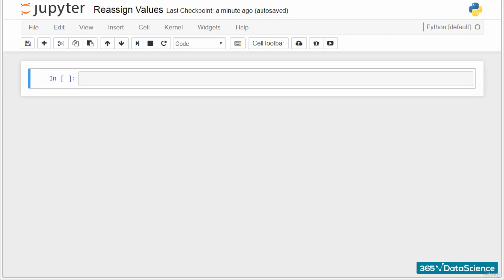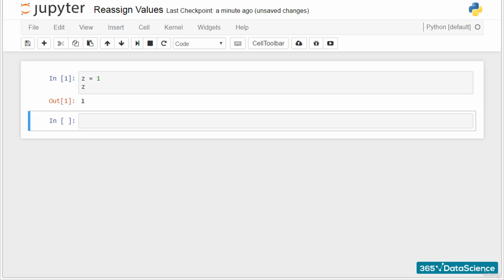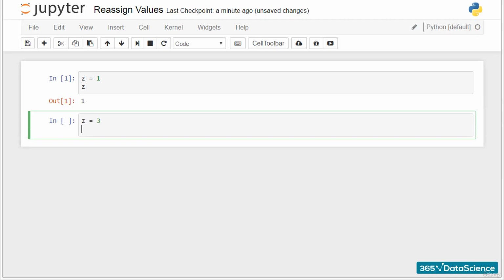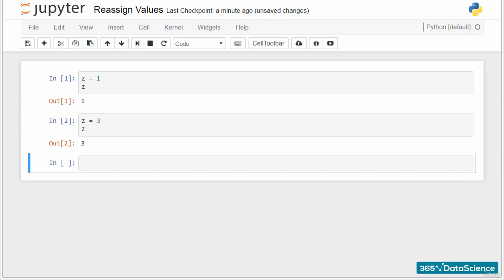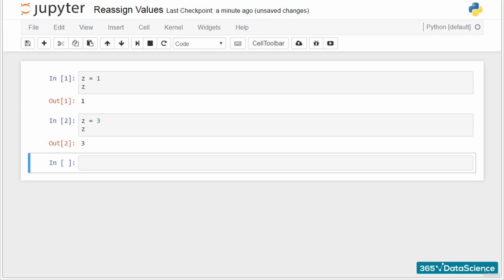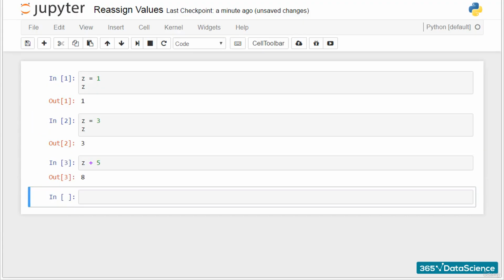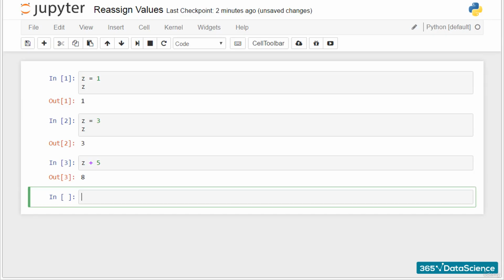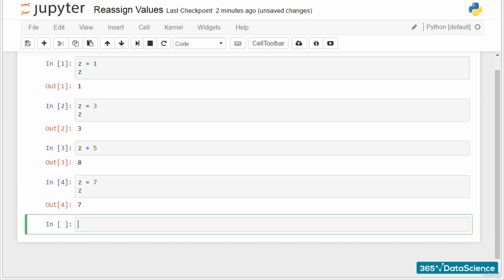58 Basic Python Syntax Reassign Values